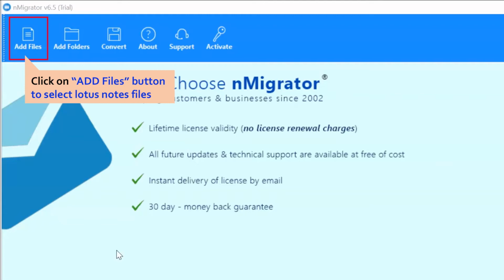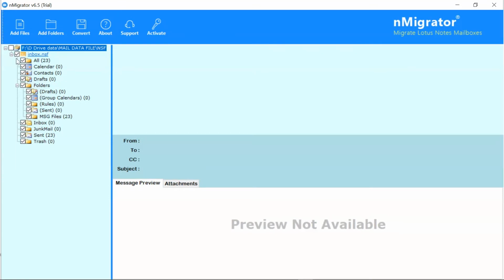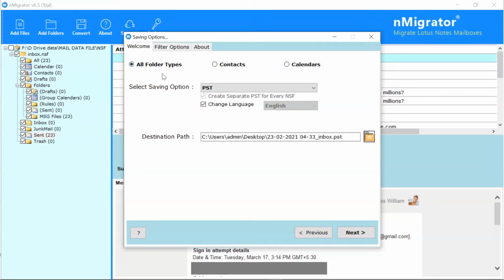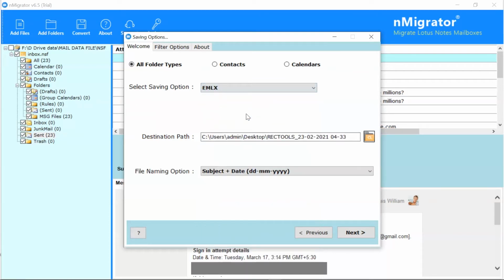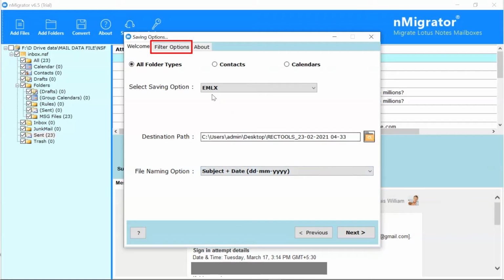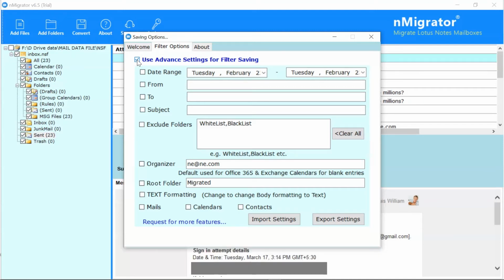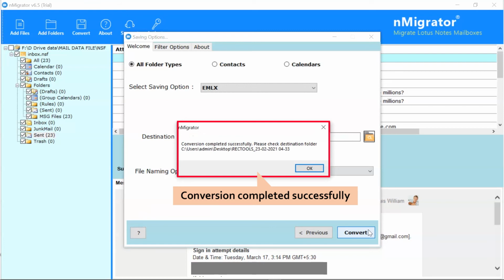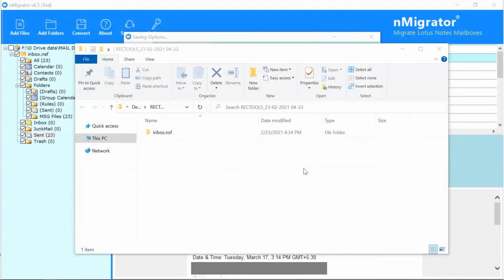How to Convert HCL Notes to Apple Mail with Complete Information?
Do you want to know how to convert HCL Notes to Apple Mail email client? Forget your concern and watch this live video tutorial. As in this video, we are just going to show the step-by-step process to convert Lotus Notes to Apple Mail using Lotus Notes to Apple Mail Converter.

How to Convert Lotus Notes to Apple Mail – Step-by-Step
Step 1 – Download NSF Converter Wizard on your computer and install the setup.
Step 2 – Software offers dual options like Add Files or Add Folders to upload HCL Notes NSF files.
Step 3 – Now you can preview NSF file emails, contacts, calendars, and other items in the software panel.
Step 4 – Choose required folders from software window and go to the Convert option.
Step 5 – Software offers three different options option to export NSF file data like All Folder Types, Contacts, and Calendars. Choose any option according the need of conversion.
Step 6 – Choose EMLX as saving format and also select file naming option.
Step 7 – Lotus Notes to Apple Mail Converter provides advance filter options to convert selected data from IBM Notes to Apple Mail.
Step 8 – Browse destination path to store resultant EMLX or MBOX files.
Step 9 – Press Next button to start HCL Notes to Apple Mail conversion process.
Step 10 Get output data from selected destination path.
Step 11 – Import output data into Apple Mail email client.

IBM Lotus Notes to Apple Mail Converter Features
• Lotus Notes to Apple Mail Converter is compatible with NSF file of HCL Notes 10.0, 9.0, 8.5, 8.0, 7.0, 6.5, 6.0, 5.0, etc.
• This application has a separate option to export contacts and calendars from Lotus Notes NSF files into generic file extensions.
• The tool offers dual options like Add Files or Add Folders for uploading HCL Notes NSF files.
• HCL Notes to Apple Mail Converter preserves all email items and components during completion of the task.
• This application gives permission to export Lotus Notes NSF emails into Apple Mail EMLX or MBOX formats.
• It gives facility to browse destination path according to the choice of users.